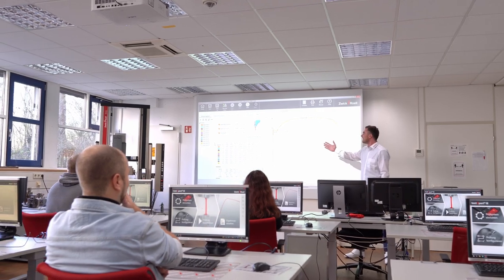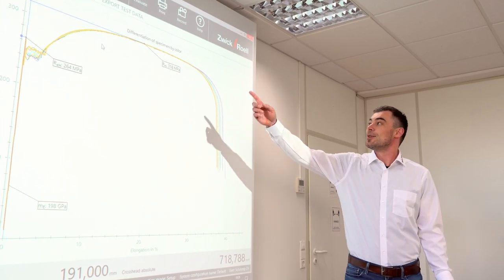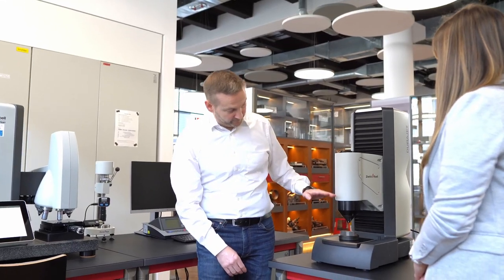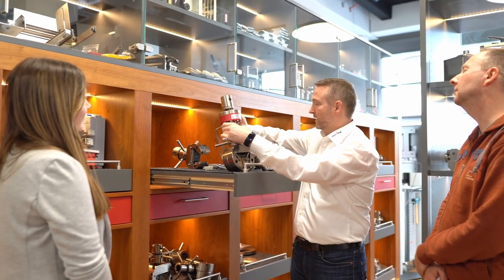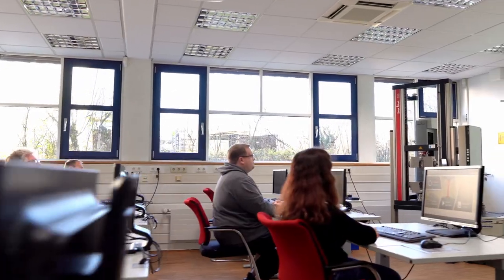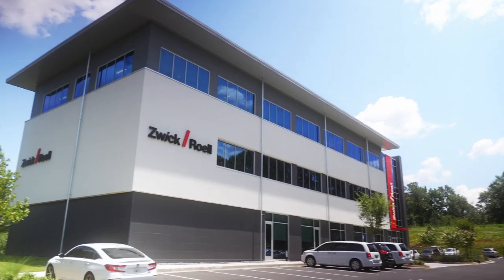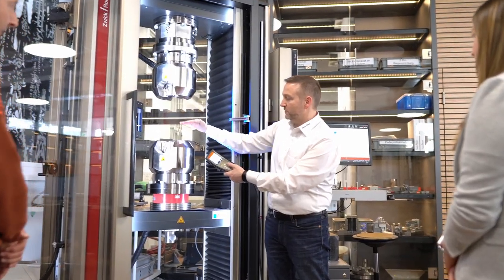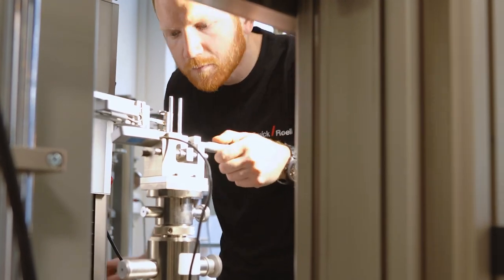Trainings & Services by ZwickRoell in North America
Chip Hayward, our National Service Manager at ZwickRoell in North America, gives you an overview of trainings and services which we offer.

We offer a wide variety of training courses to meet your needs. Whether you are an experienced machine operator, lab manager, or new to the world of materials testing - the ZwickRoell team helps you reach your goals and enhance your understanding of your ZwickRoell equipment.

The classes at ZwickRoell were specially designed by our in-house testing experts and offer in-depth education on a wide variety of materials testing topics, as well as recommended practices for using both your machines and testing software.

We offer classes both on-site at your location, and also at the new North American headquarters in Kennesaw, Georgia, where we have demonstration equipment for our most popular testing solutions.

All of our courses are customizable, which means we can build a training solution for you and your team that fits your specific testing needs, regardless of your equipment and software.

Our goal is to help you understand the latest testing techniques, while improving your efficiency and productivity, maximizing the return on your equipment investment.